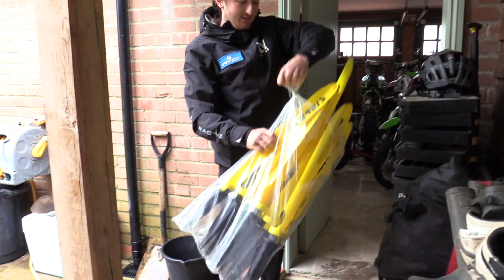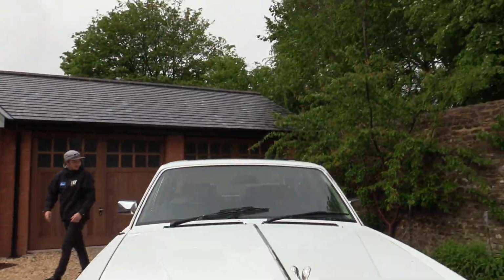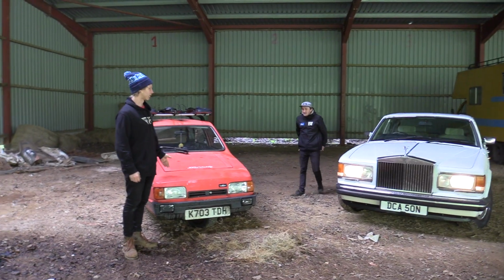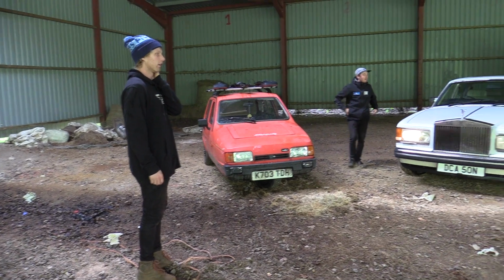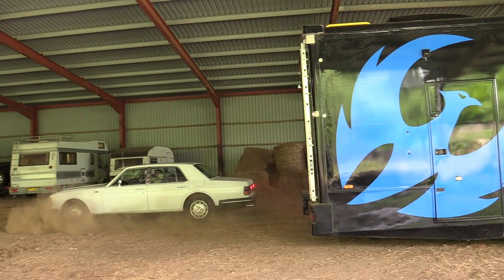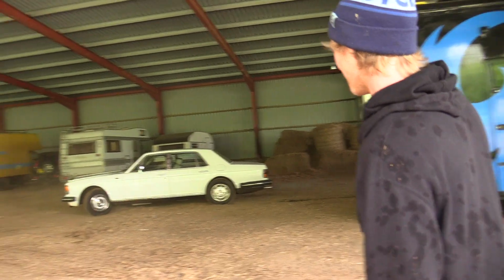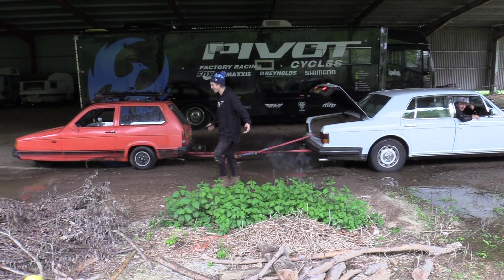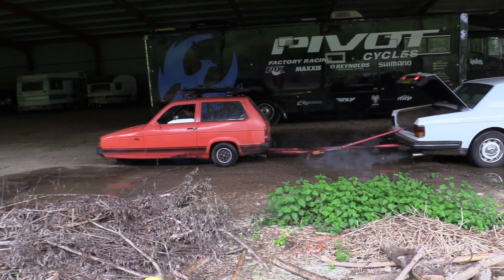RELIANT ROBIN vs ROLLS ROYCE!!!!!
Its the showdown of all showdowns. its what everyone wants to see and its what topgear wish they had done. We've done it for all your viewing pleasure though...Jeremy Clarkson is gonna be well jealous!

Barney Rubbles puts up his rolls royce silver spirit against my Reliant Rialto in a drag race, brake test, burn out test and the grand finale a tug of war...

Im currently injured so this is your lSD's for now.

Enjoy sports fans.